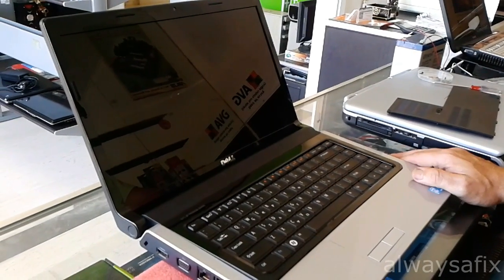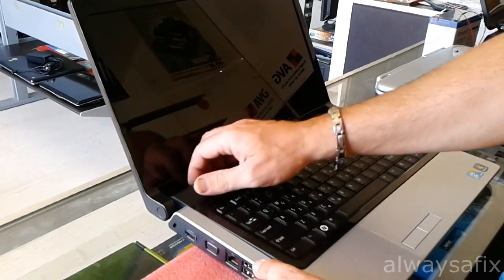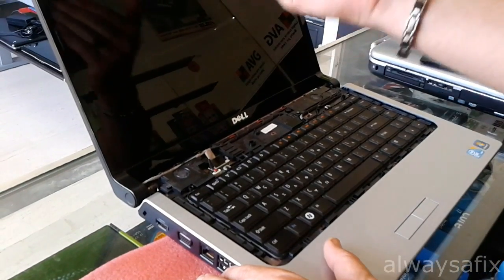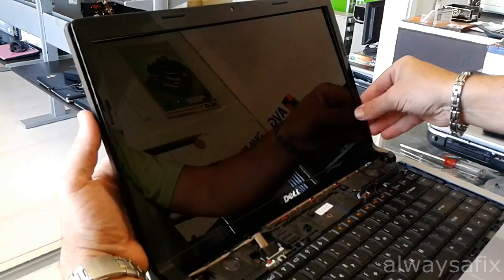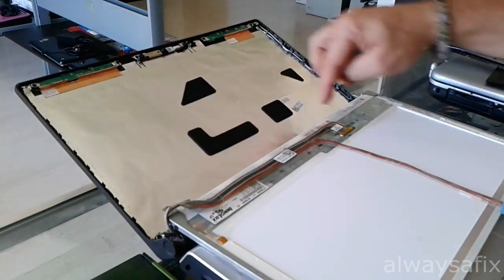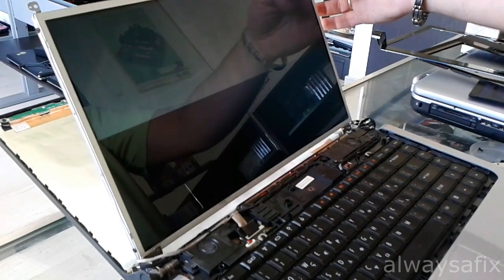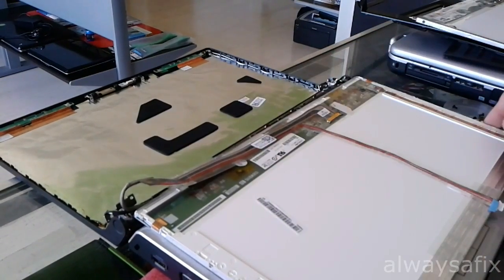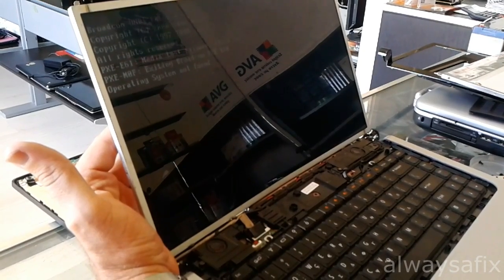Laptop screen half working dell studio 1555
In this video I work on a laptop with only half the screen working. I go through step by step troubleshooting and then the repair.